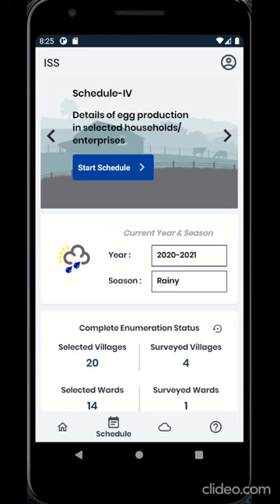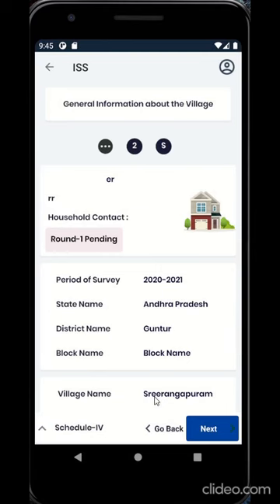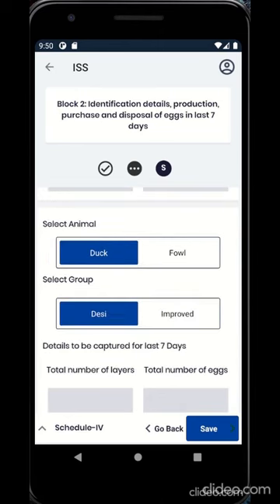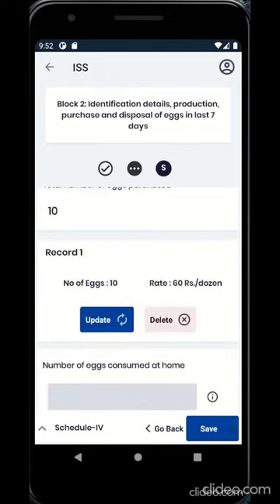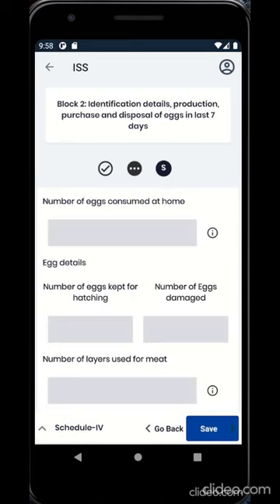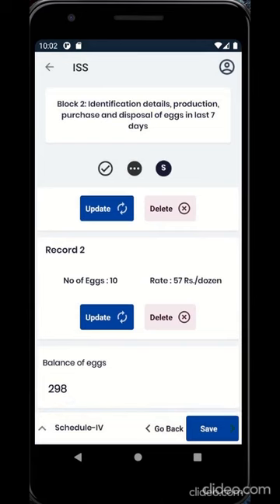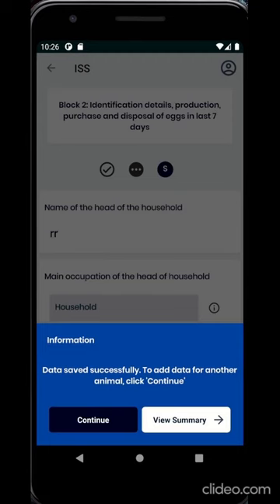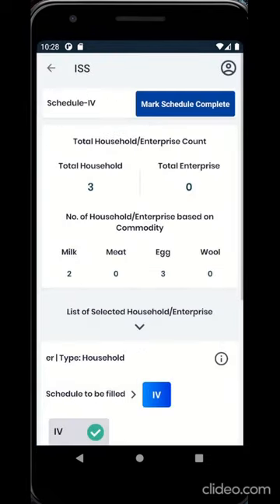ISS Training - Schedule 4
Integrated Sample Survey Scheme